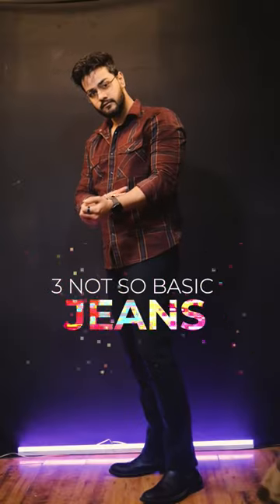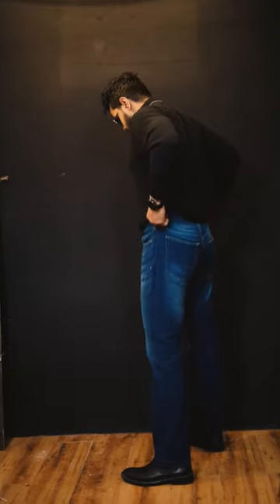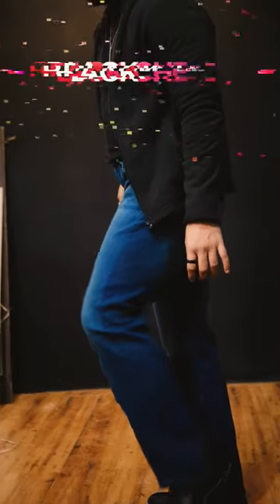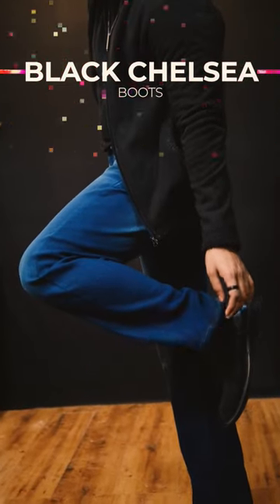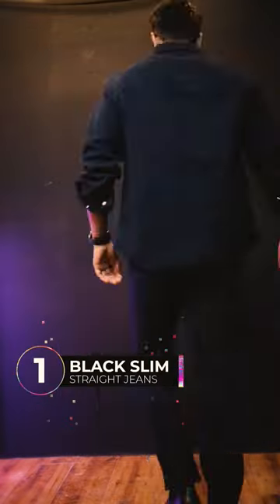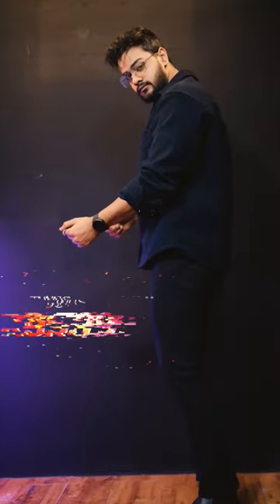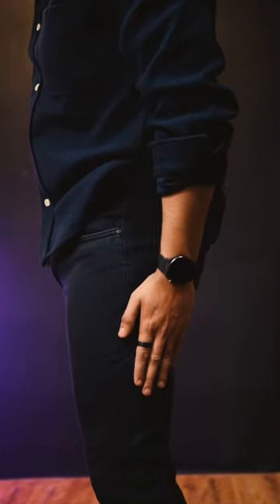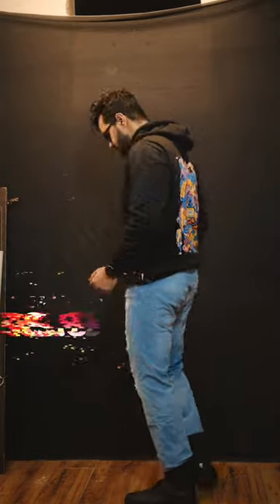must have jeans for men | budget jeans for men | affordable jeans for men | black jeans |bootcut men